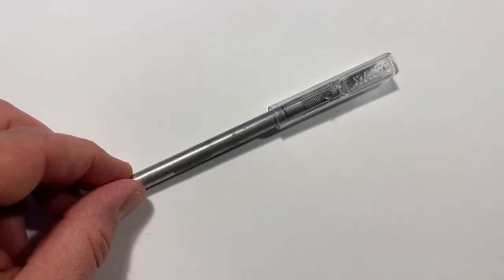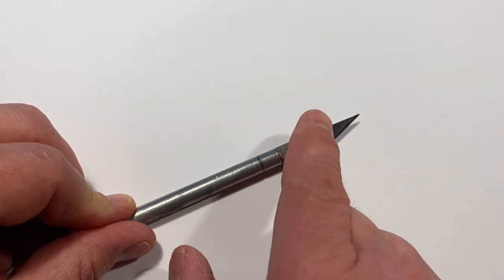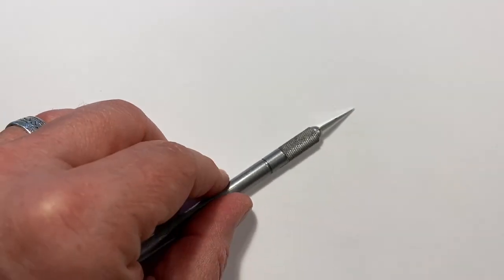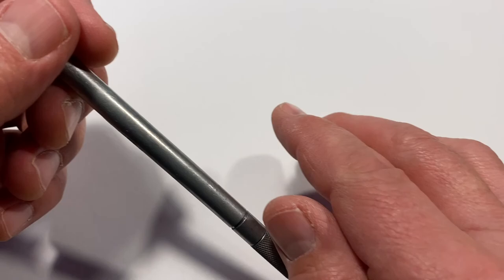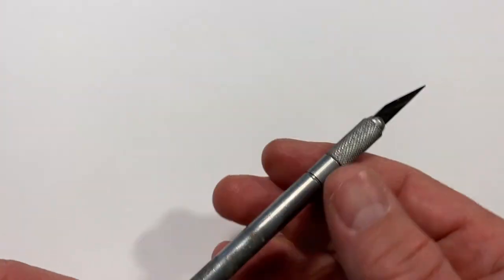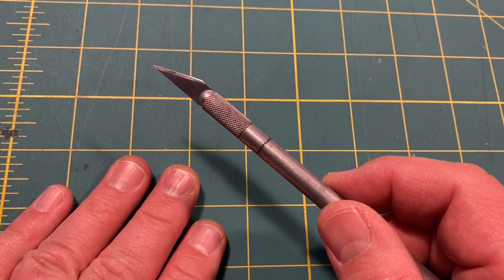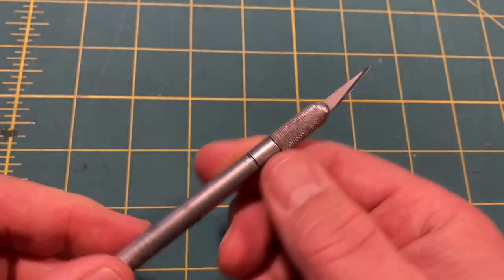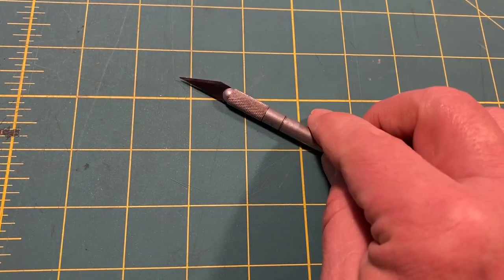X-Acto Knife: Basic Safe Use in Under 4 Minutes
This is a companion to my video, "X-Acto Knife: Safe and Effective Use". It is designed to show to the entire class prior to a station rotation lesson.

FOR USE IN STATION ROTATION:
After watching the video, "X-Acto Knife: Basic Safe Use in Under 4 Minutes," the class can be split into 3 groups: GROUP A- those with the most knife experience, GROUP B- those with some knife experience, and GROUP C- those with little to no knife experience.

The groups should each start at an appropriate station and rotate through them in numerical order.

Group C can start at STATION 1: A face-to-face demo and discussion with the teacher
GROUP B can start at STATION 2: A video, "X-Acto Knife: Safe and Effective Use"
GROUP C can start at STATION 3: A practical use station with knives, rulers, cutting mats, and cardstock pre-printed with some test cutting shapes and lines. Safe use rules should be posted in this area.

After 15 minutes, each group should rotate to the next station.

NOTE: This method is not recommended for very young students (12 years and up is probably appropriate). The assistance of another adult is preferred.

Utilize this video and the prescribed instructional method at your own risk.